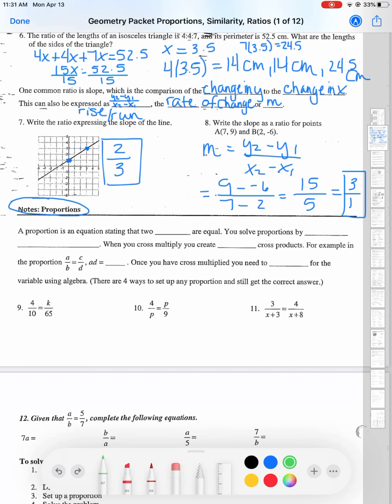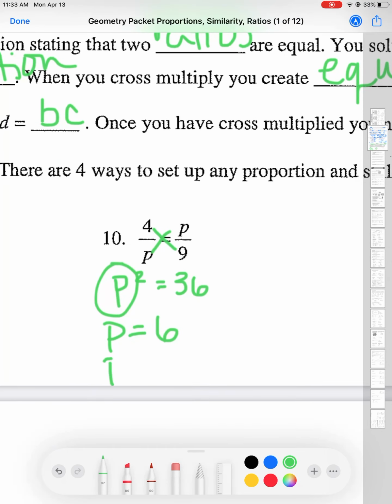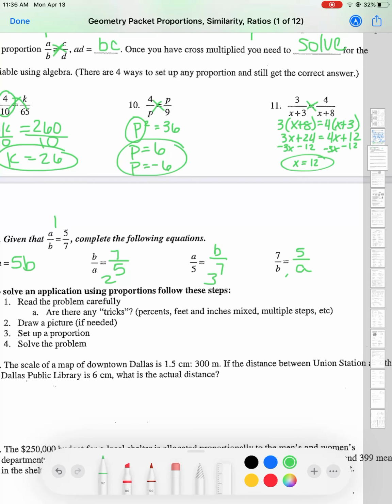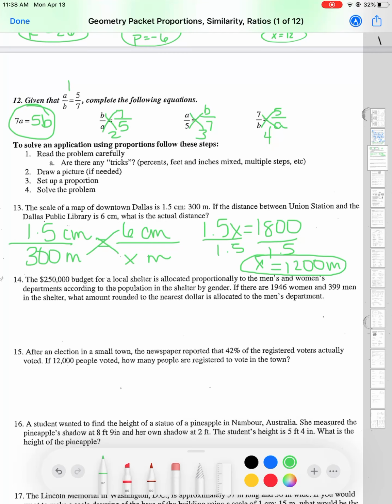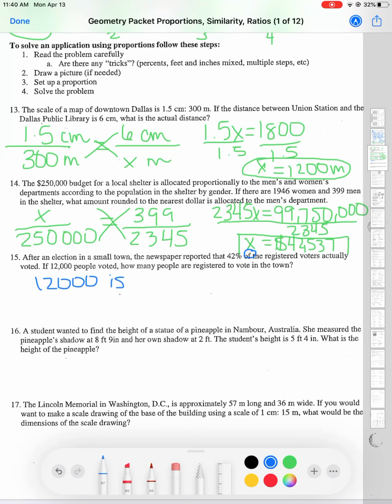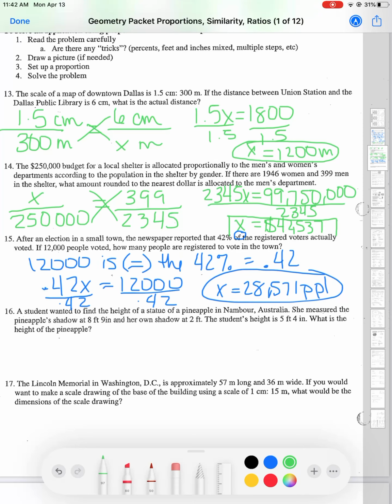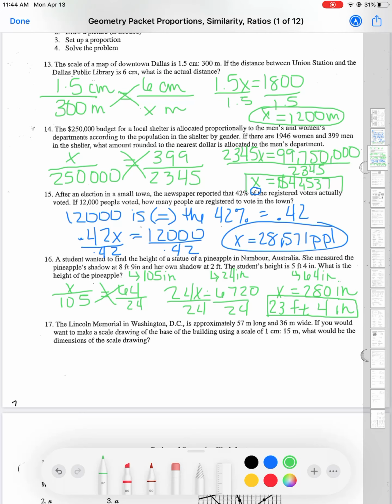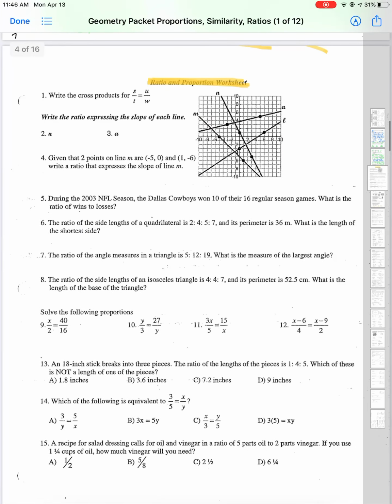Geometry Notes: Proportions